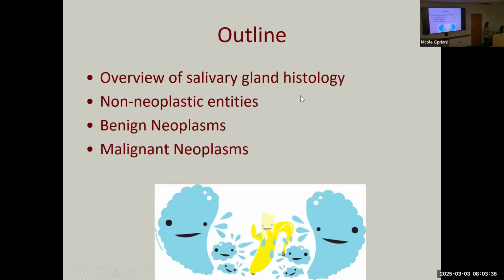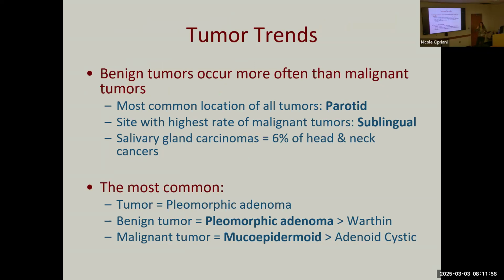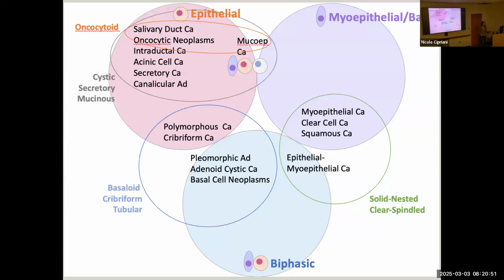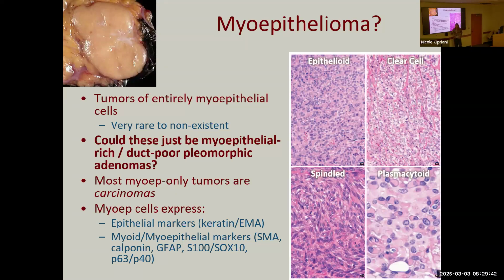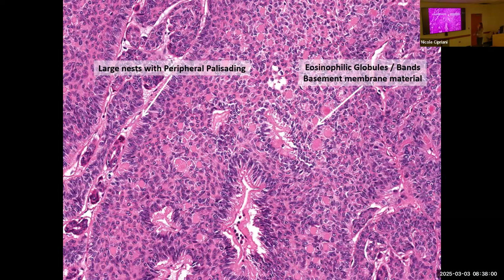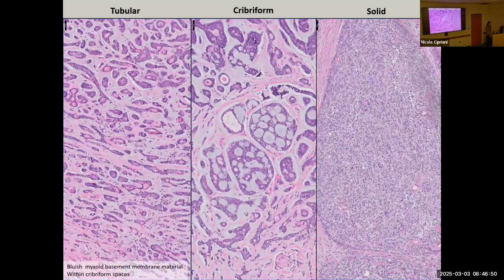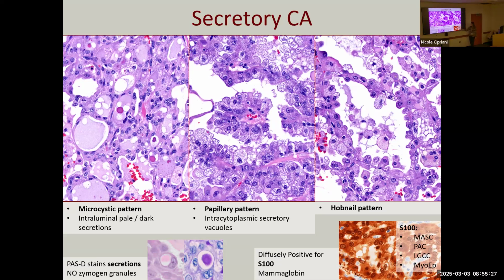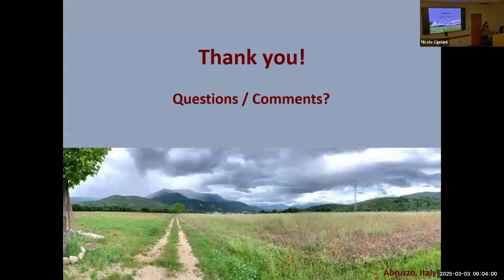2025 03 03 Cipriani Salivary Didactic